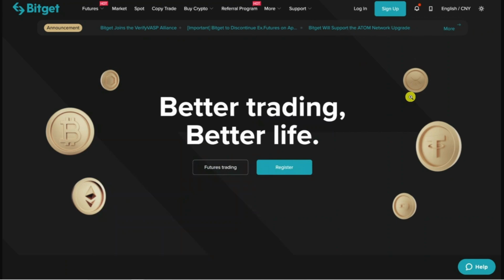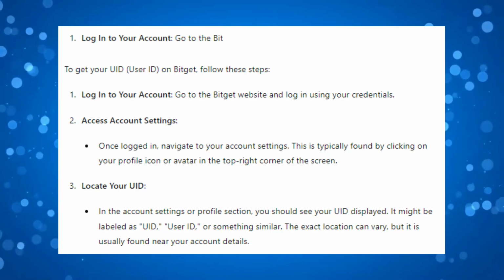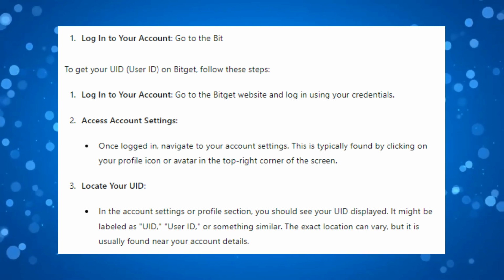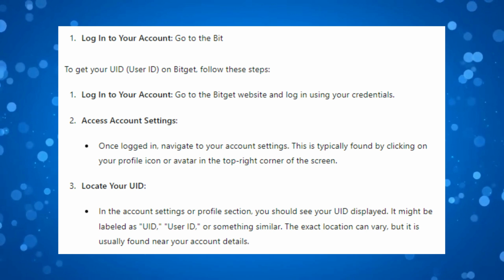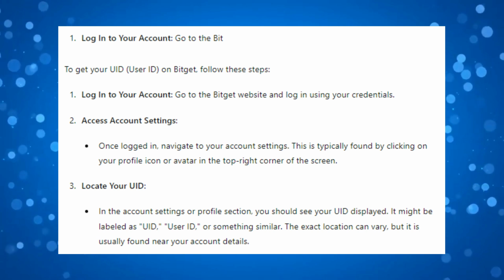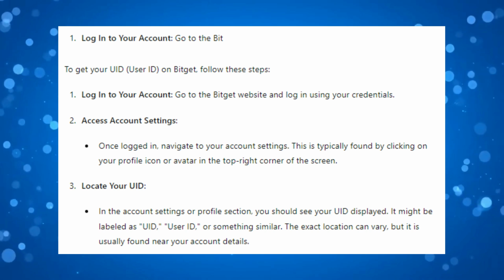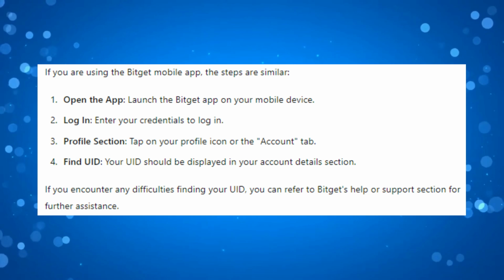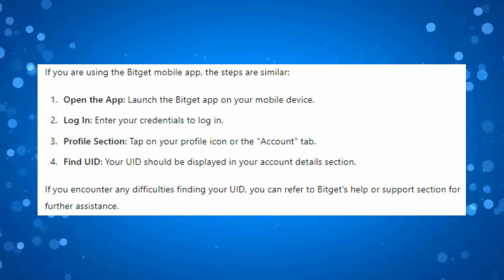How To Find Your UID On Bitget